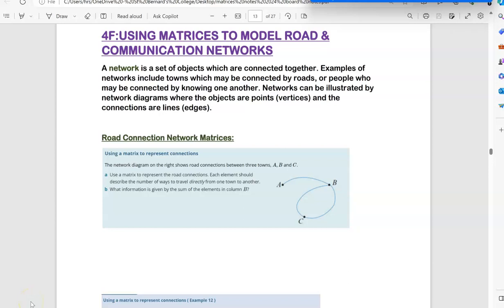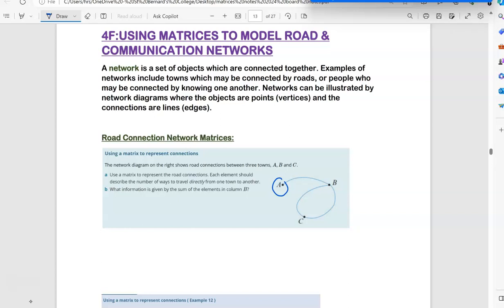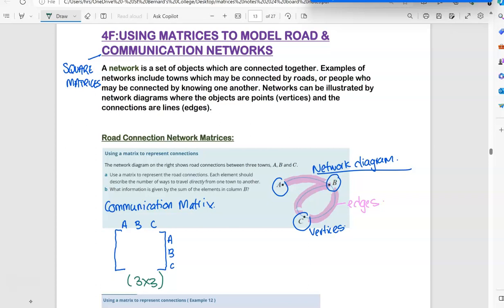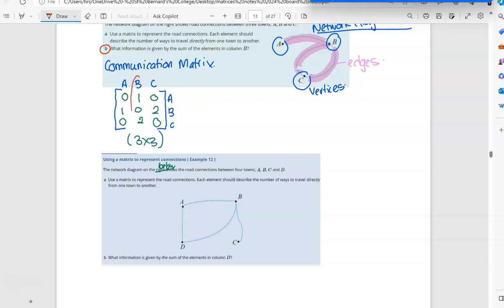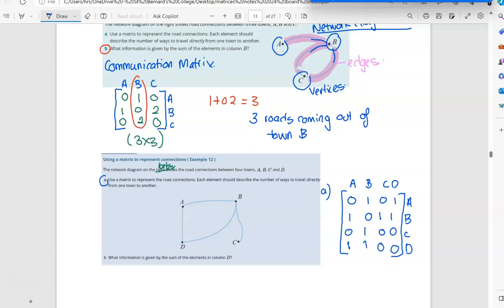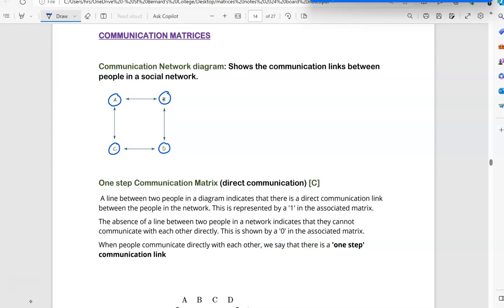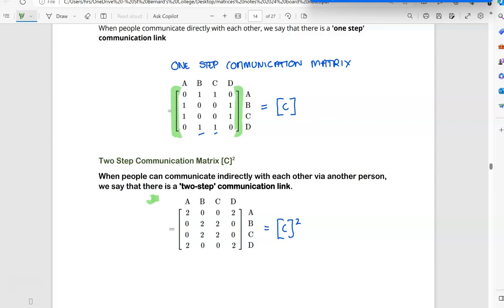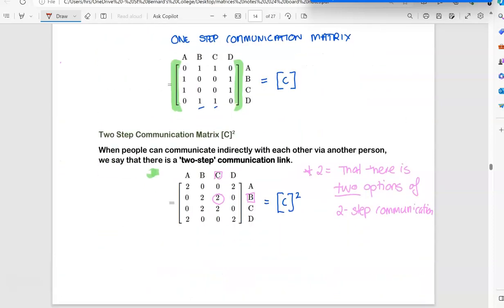11GM MATRICES COMMUNICATION part 1